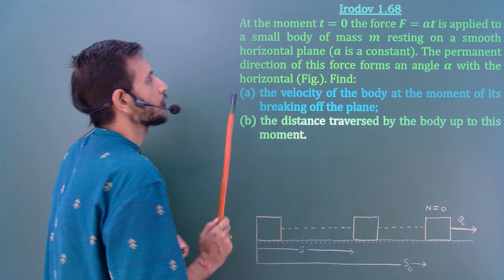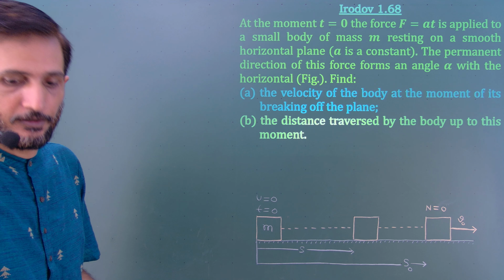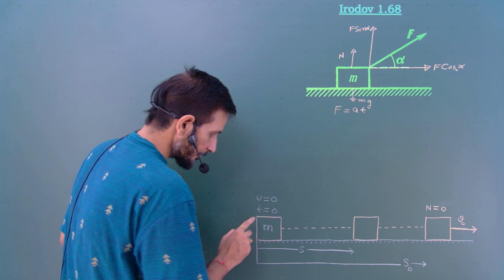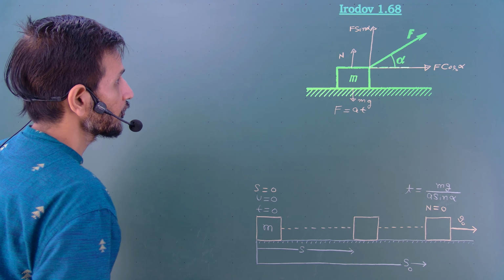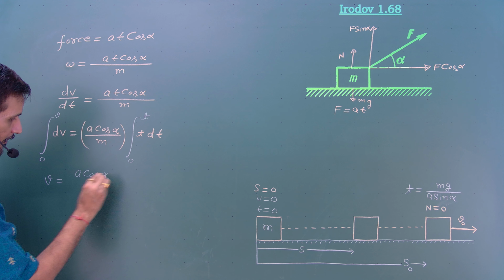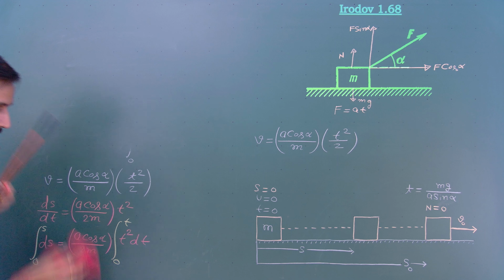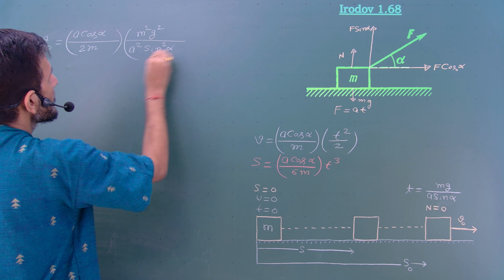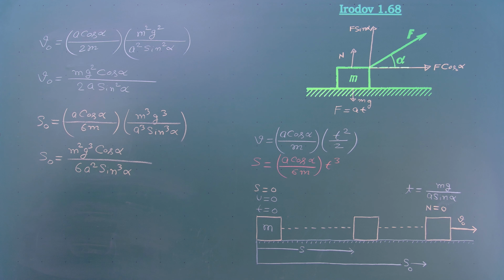Irodov Solution 1.68 || Mechanics || Olympiad Training || JEE Advance